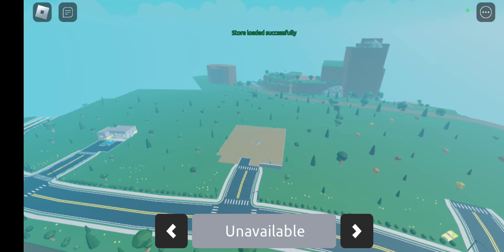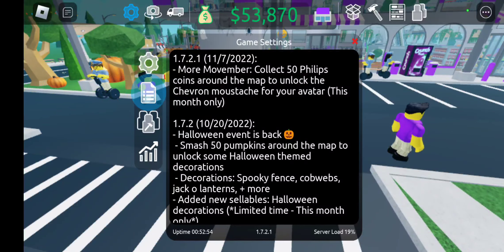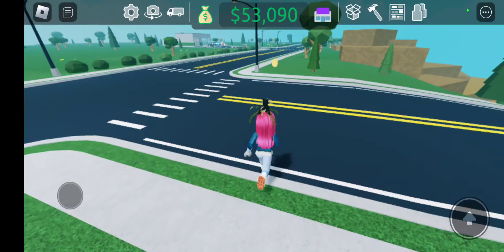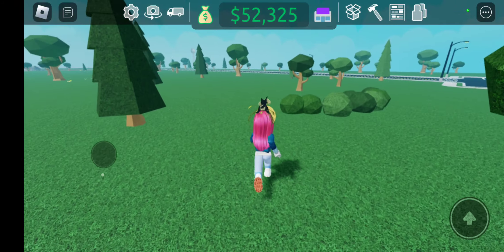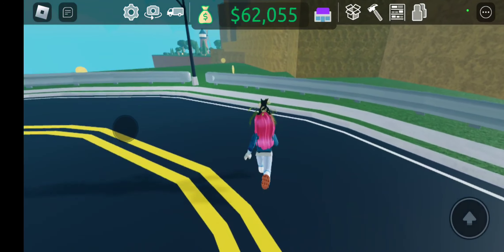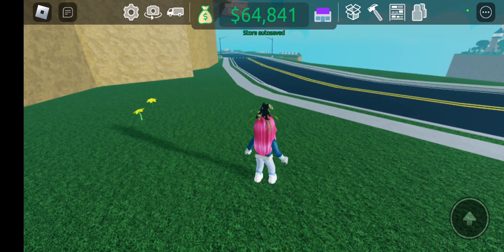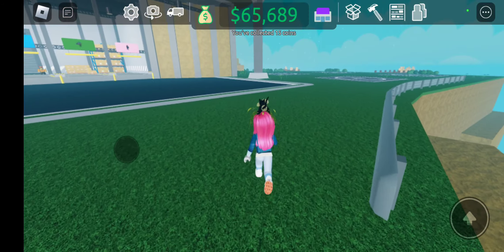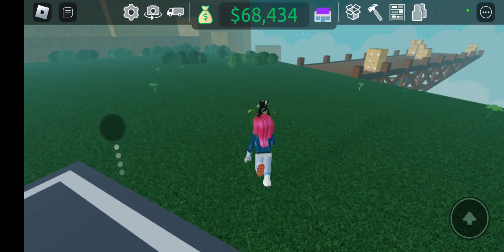ROBLOX | RETAIL TYCOON 2: *NEW* MOVEMBER Special Event!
There's a new special event happening in Retail Tycoon 2, and you can earn a prize! Check it out! Then I mustache you if you had as much fun as I did!